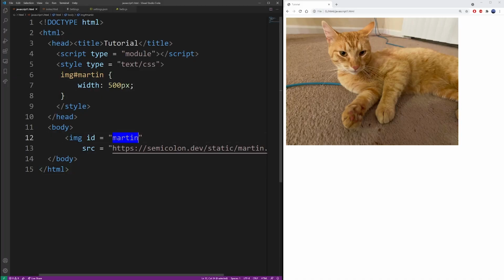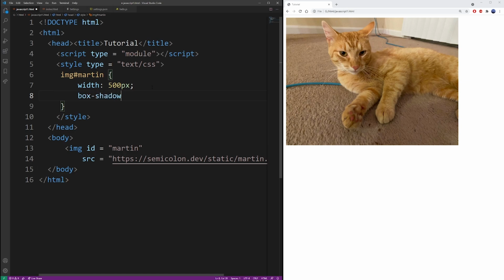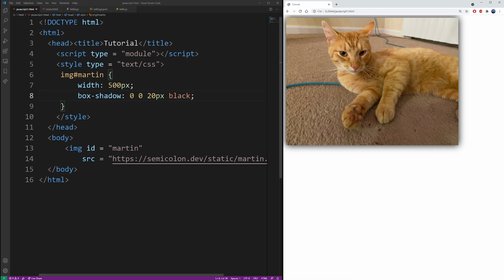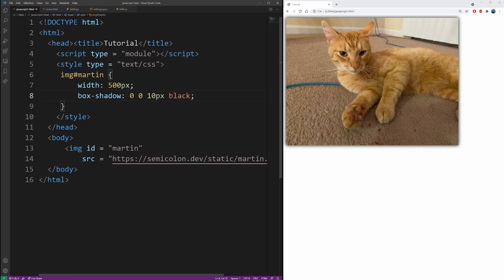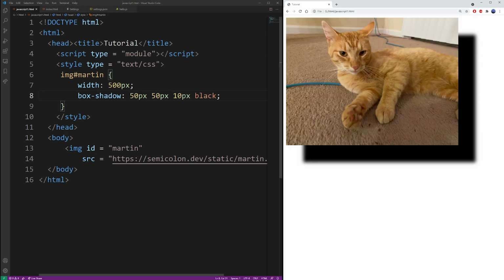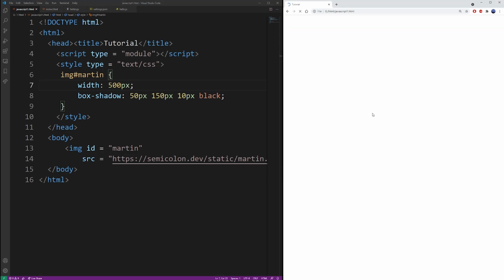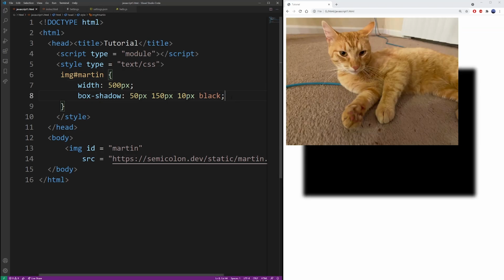CSS how to add drop shadow to images (box shadow)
css add drop shadow to image